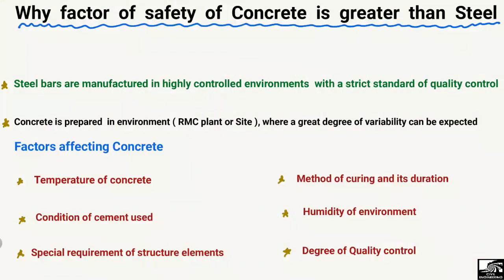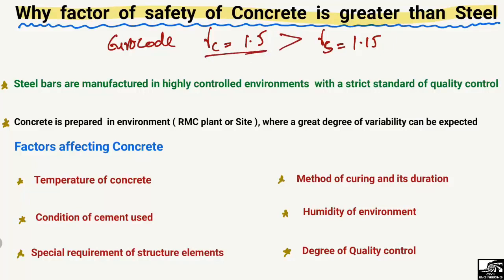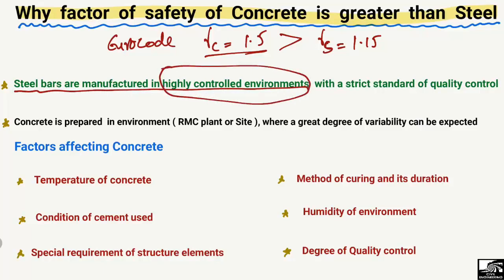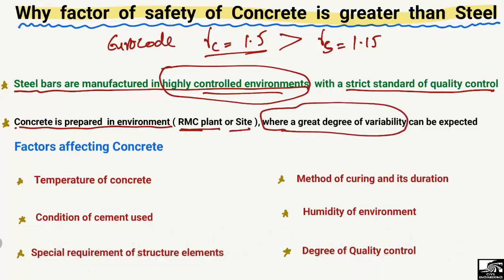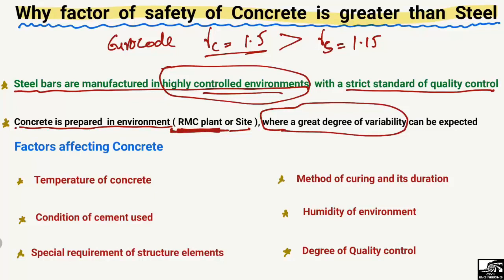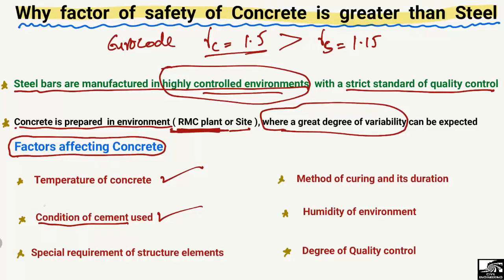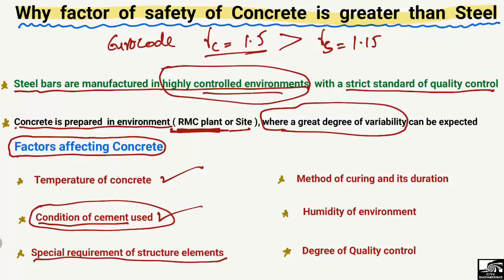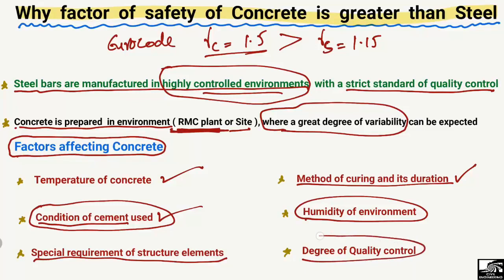Why Concrete has higher factor of safety than Steel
This video explains the facts that why concrete has a higher factor of safety than that of steel bar in the design.

Concrete
Steel bar
Reinforcement
concrete factor of safety
steel bar safety factor
factor of safety for steel bar
factor of safety for concrete